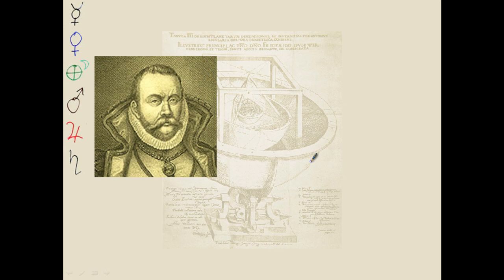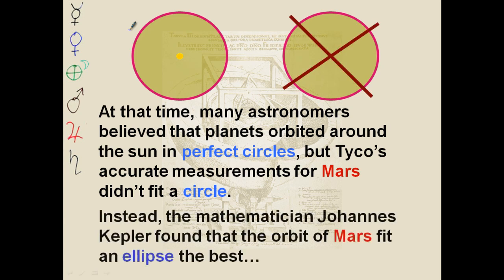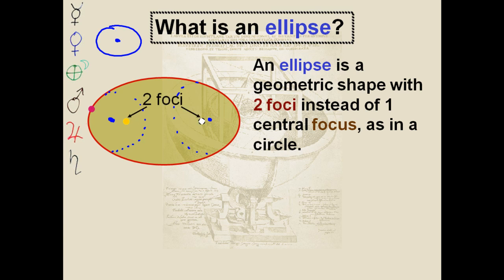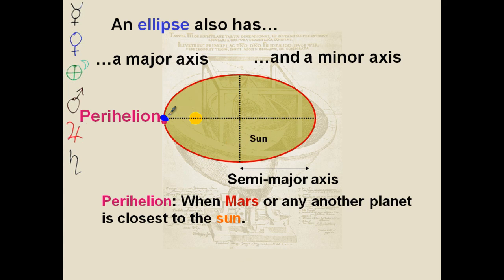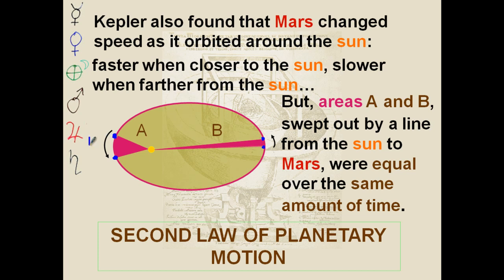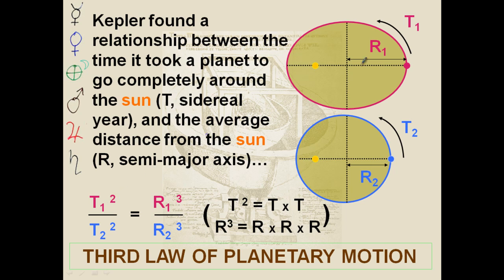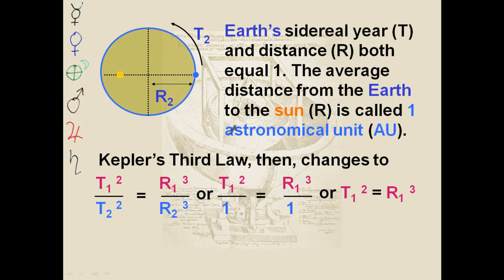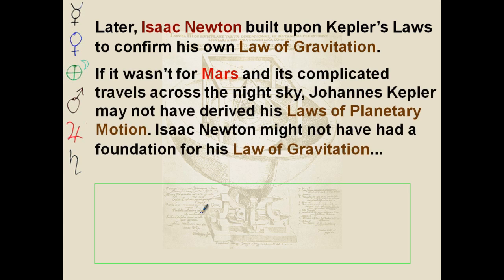Kepler's Laws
Kepler's Three Laws of Planetary Motion